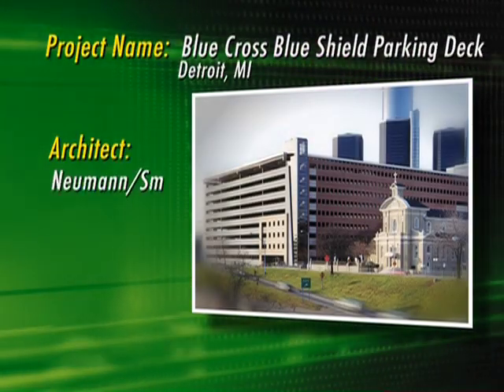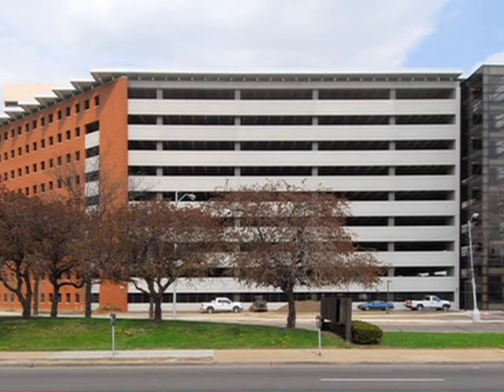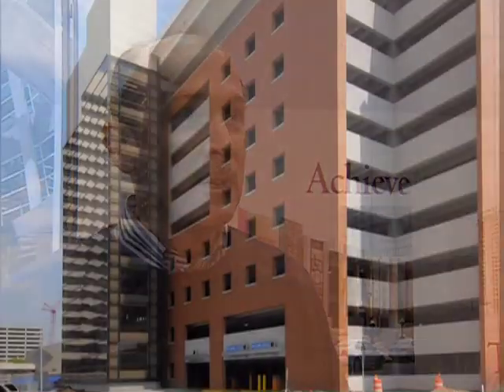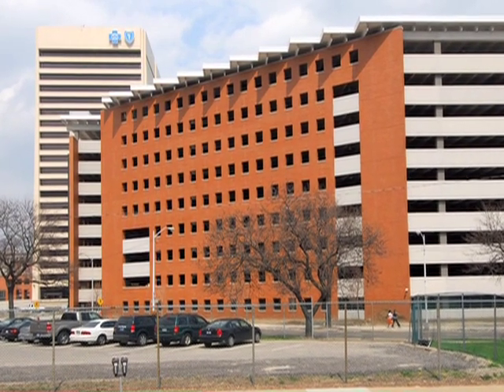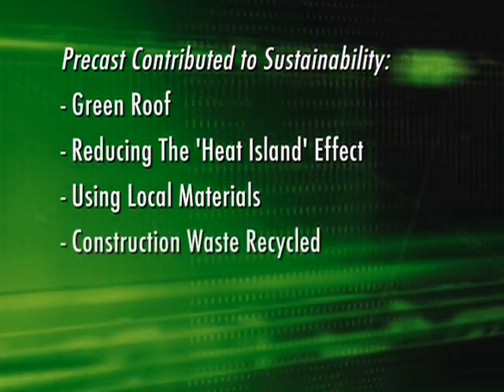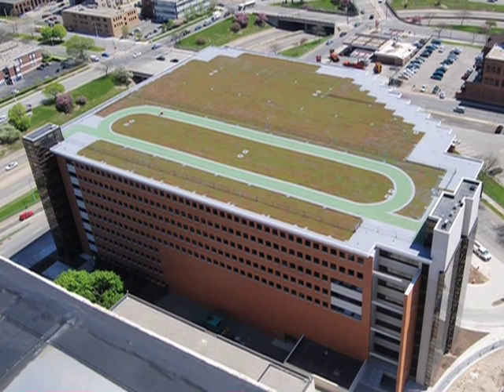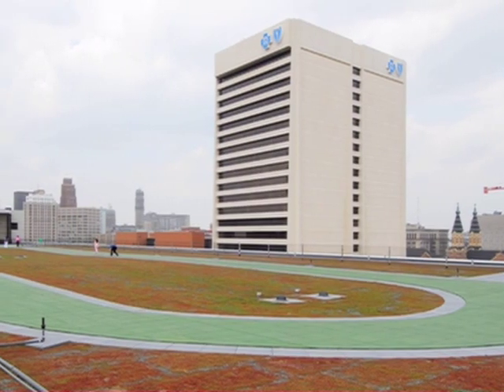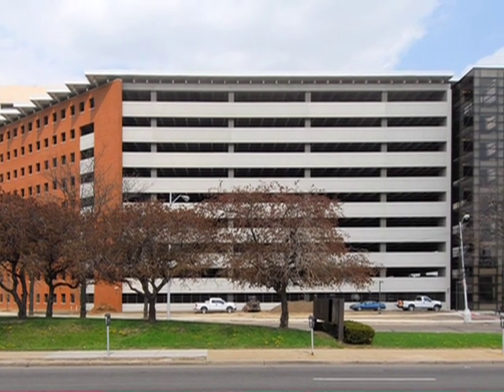PCI Sustainability Case Study: Blue Cross Blue Shield Parking Deck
This parking structure in Detroit, MI, which is owned by Blue Cross/Blue Shield of Michigan, is one of the first in the U.S. to achieve LEED certification. The structure boasts Detroit's only vegetative roof, and has a fitness center and a walking track on the roof. Precast concrete was used on the project to aid in the winter construction, but to also take the heavy loads posed by a green roof.